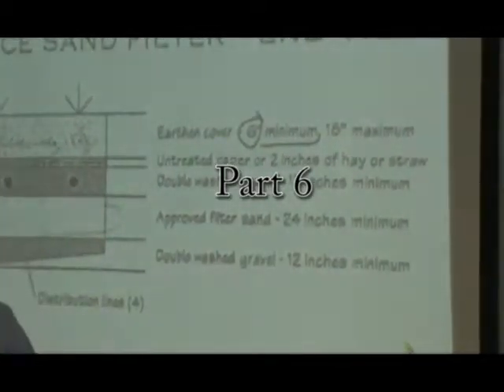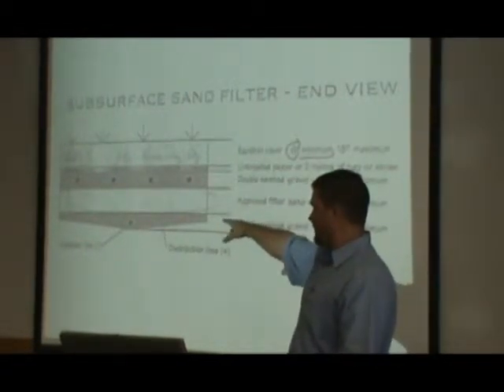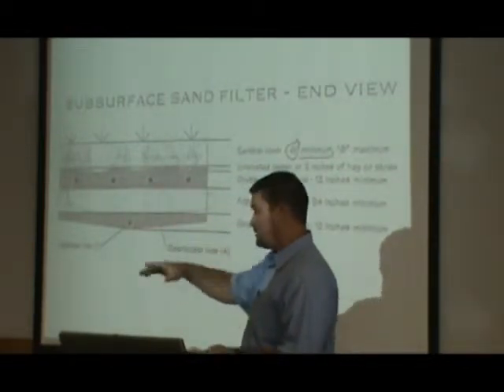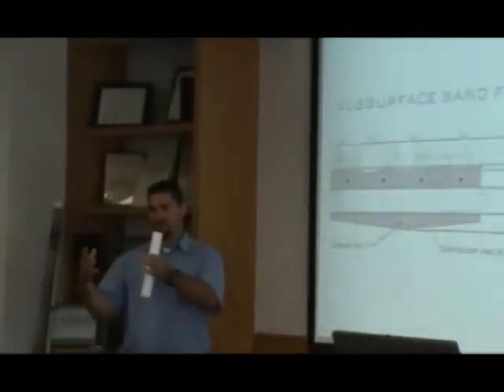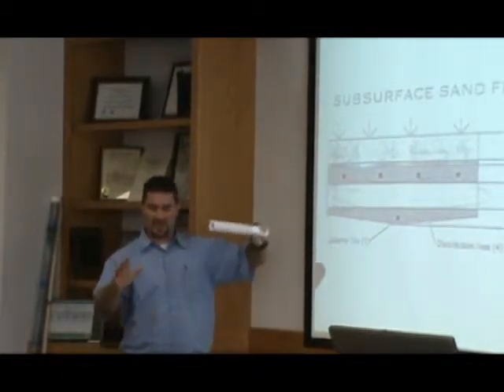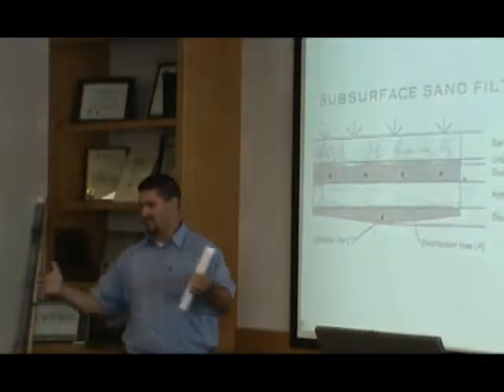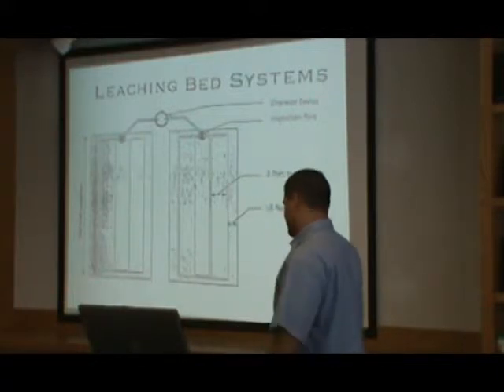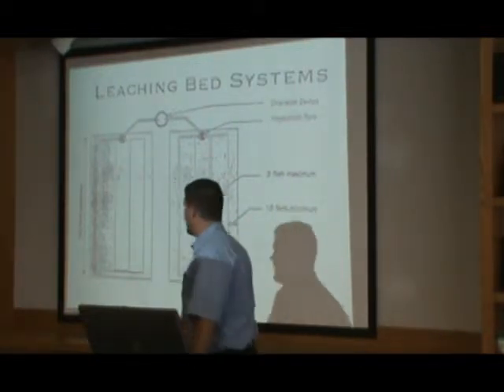PT 6 SEPT 2013 SEWAGE CEU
The Septic Installer and Service Provider ceu meeting at the Stark
County Health Department, Septmeber 2013.